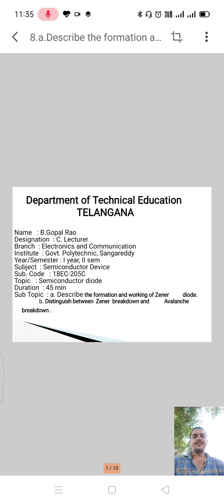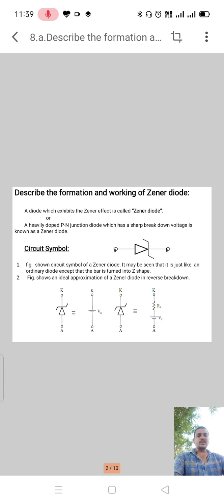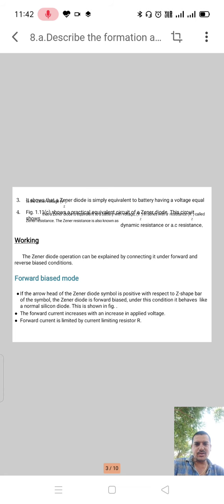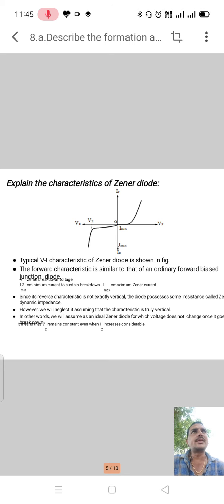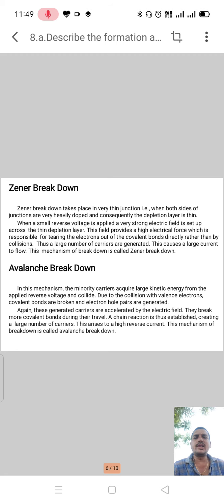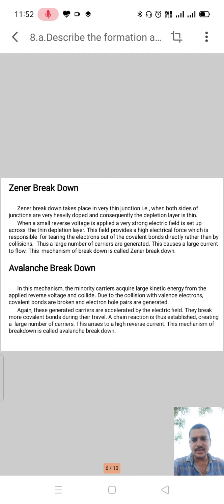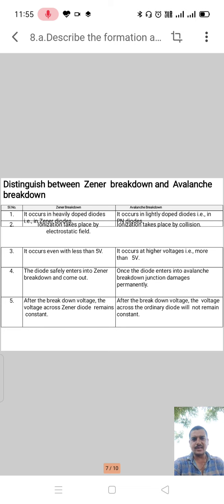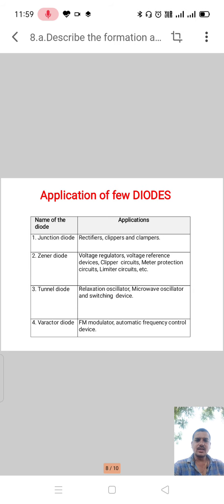8.describe the formation and working of zener diode